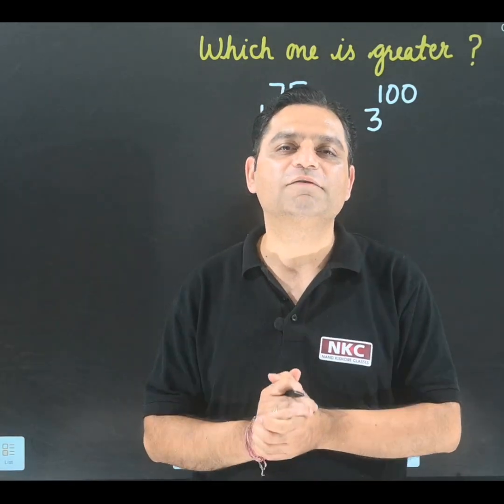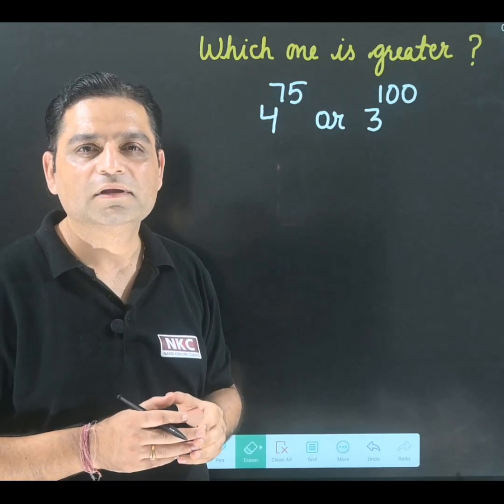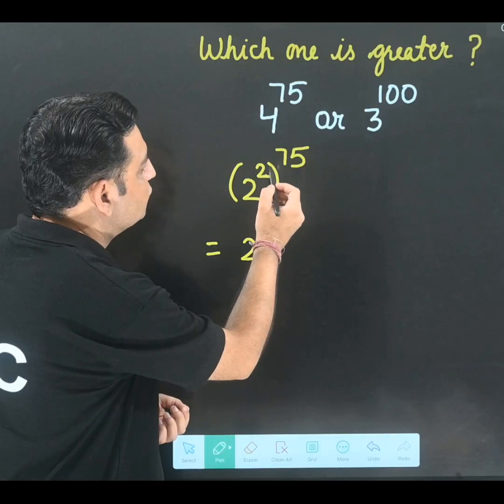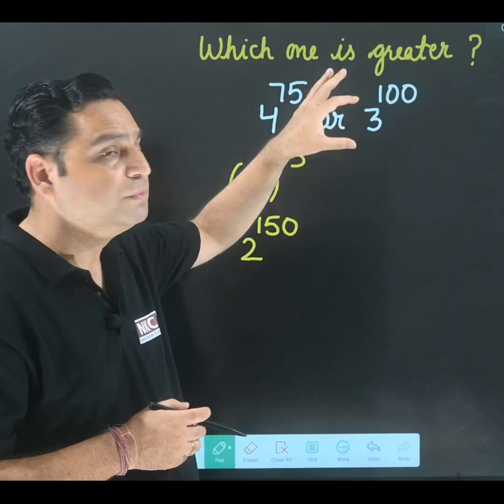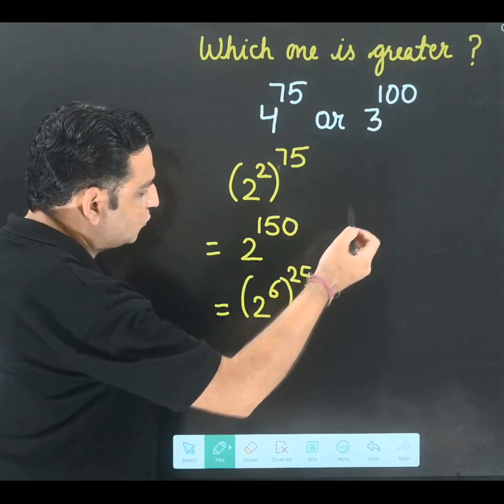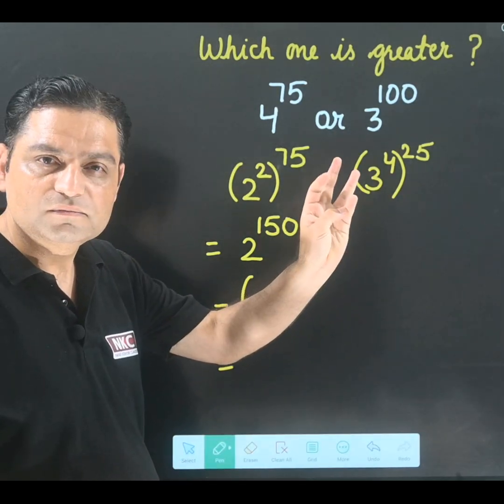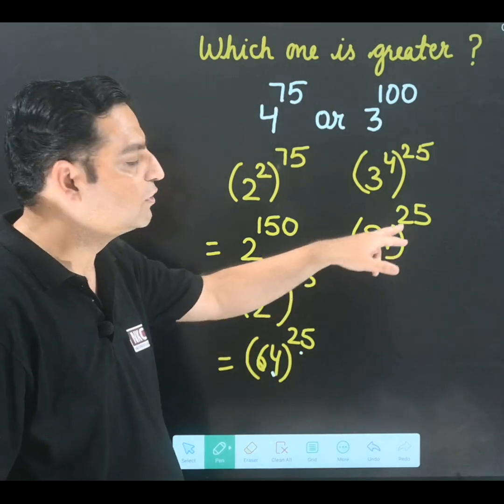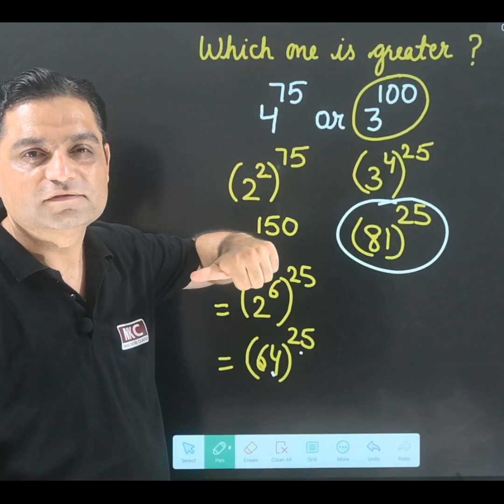Can You Guess Which Is Bigger: 3^100 or 4^75?| Comparison of Exponents| Basic Concept Clarification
In this video, we dive into a fascinating exponent comparison:
Which is greater — 3^100 or 4^75 ?
At first glance, both numbers look huge and hard to compare. But by using smart math techniques like rewriting powers and using logarithms, we break it down step by step in a simple and clear way!

📚 What You'll Learn:

How to rewrite exponential expressions using common bases

How to use logarithms to compare very large powers

Why  3^100 is actually bigger than 4^75

Key tips for solving similar exponent problems quickly

Whether you're a student, math enthusiast, or just love number puzzles, this quick lesson will sharpen your exponent skills and boost your number sense!

Comparison of Exponents
Exponent Problem
Important Question
Laws of Exponent
Comparing the Powers
Basic concept of exponent & powers

1. Basic Math
2. Shortcut Tricks & Reasoning
3. Kids Activities

Thanks
Nand Kishore

Comparison of Exponents
Comparing Powers of different bases
Exponent Problem
Important question
Concept clarification
SSC RRB IBPS UPSC exam
Competitive Exam
Laws of Exponent
How to solve powers
Online learning by nand kishore
Very interesting concept
Basic concept
Multiplication of powers
Makes calculation easy
Nand kishore classes
Question based on Exponent
Concept Clarification
Tricky Question
Magical maths
Basic of maths
Maths Solutions
Frequently asked Problems based on exponents
Competitive Exam Question on Powers and Exponents
Laws of Exponent,
Basic concept of powers and exponents
Multiplication of powers,
Nand kishore classes,
Tricky Question, Magical maths,
Basic of math,
Maths Solutions,
comparison of exponents,
exponents & powers,
Tricks for Comparing the Large Exponents,
Comparing 2 Exponents With Different Bases,
Question on Compare of Exponents,
maths solutions by nand kishore classes,
compare numbers in case if powers & exponents